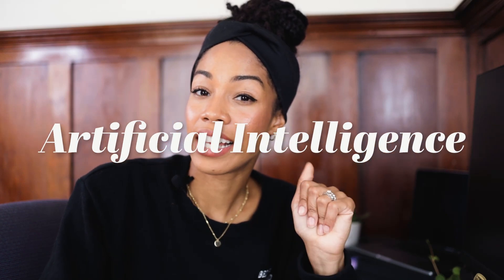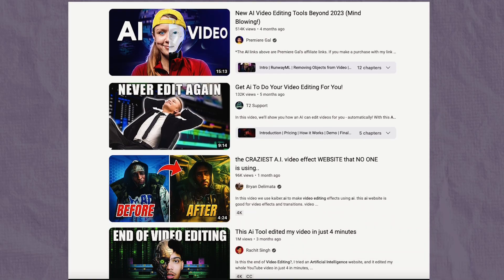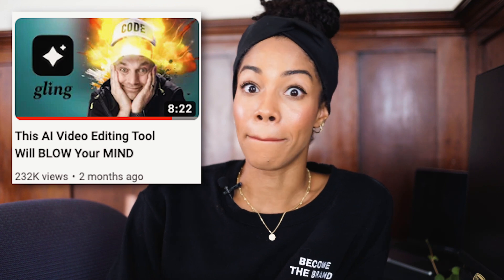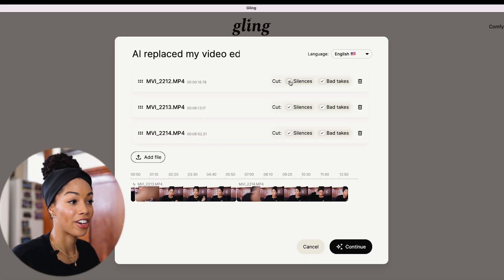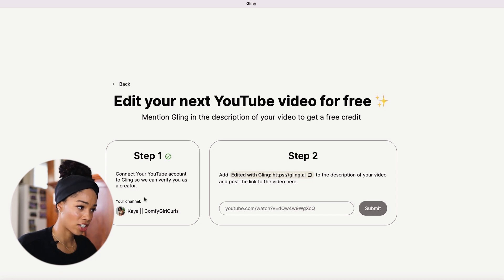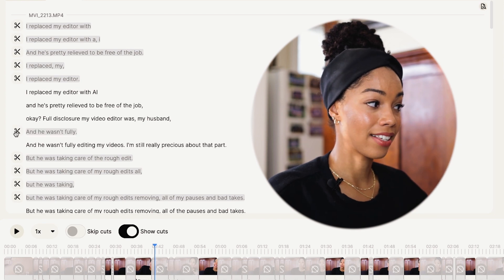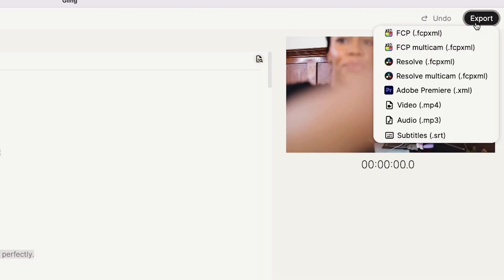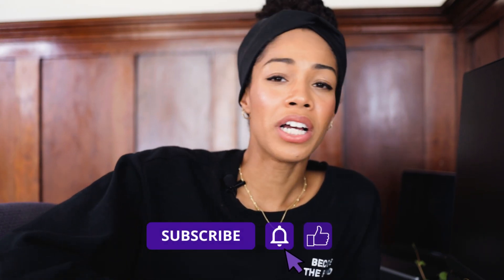I replaced my video editor with Gling AI...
I discovered the Gling AI video editor a month and a bit ago... and that was the same day I fired my video editor. See how I use AI to quickly rough edit my talking head YouTube videos. This app cuts out your pauses and bad takes...yes, this artificial intelligence has been trained to discern which take is best and remove the rest.

Works for Premiere Pro, Davinci Resove and Final Cut. I share a demo/example of how it works in this video.

If you're wondering how to edit videos faster.. this is the answer.

As a content creator and YouTuber, this has me really excited about the future of AI video editing tools, apps, and software.

📚 || CHAPTERS ||

0:00 - Firing my video editor
0:33 - AI Video editor
2:08 - Cost of Gling AI
3:05 - Example of Editing with Gling

 📣 || MENTIONS ||

📸 || MY GEAR ||

Camera: Canon EOS RP

Lenses:

*This Video* Canon RF 35mm
Canon RF 50mm
Canon RF 85mm
Canon RF 24 - 240mm

Lighting: Neewer Ring Light

And Soft Box & Umbrella Kit (similar to this)